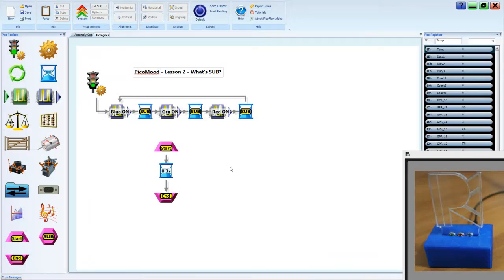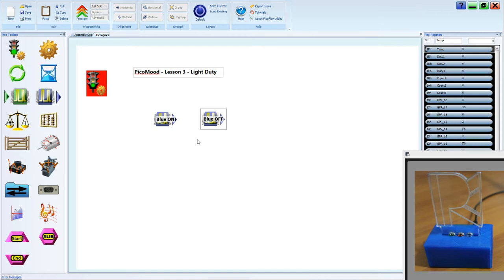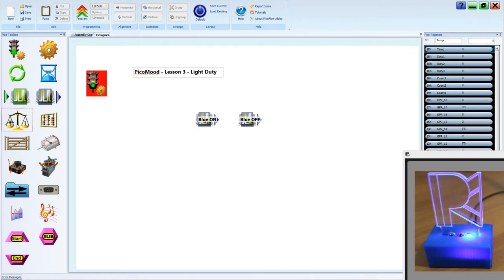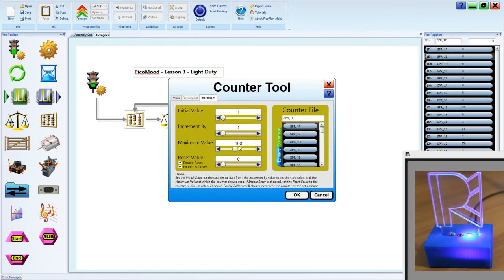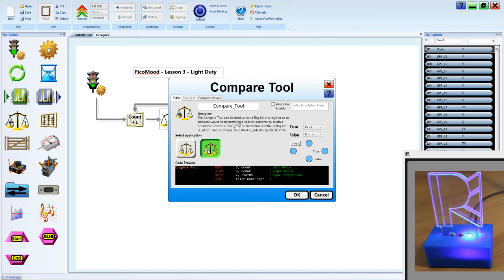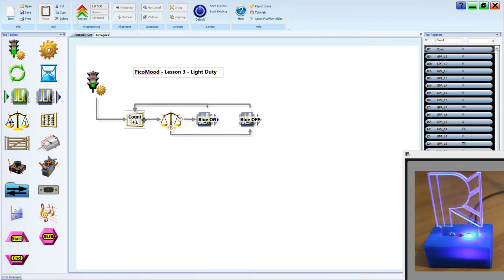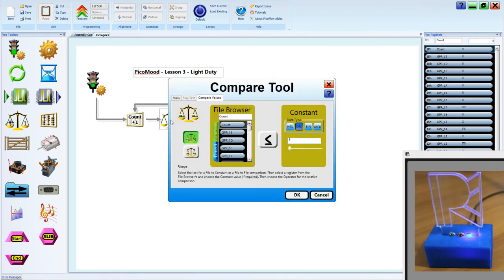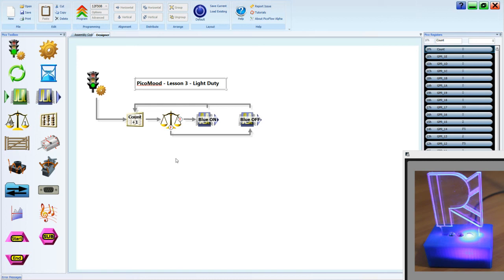PicoMood Flowchart Programming Lesson 3 Light Duty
PicoMood Programming - Light Duty - using PicoFlow Alpha
How to Solder the PicoMood (Soldering video with tips)
PicoMood is a DIY Soldering Kit for beginners
(This isn't Arduino software, but PicoFlow Alpha is great for programming control projects and Robots)